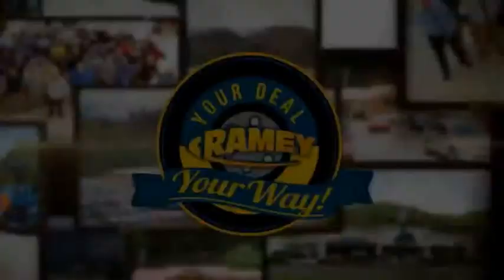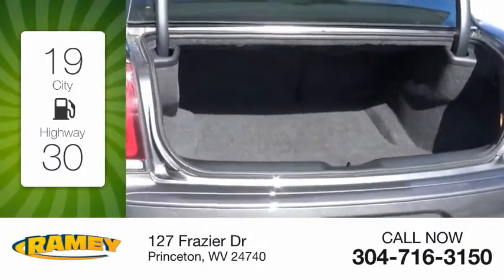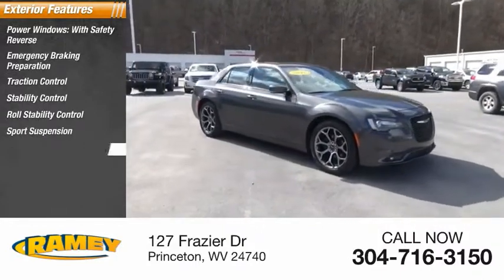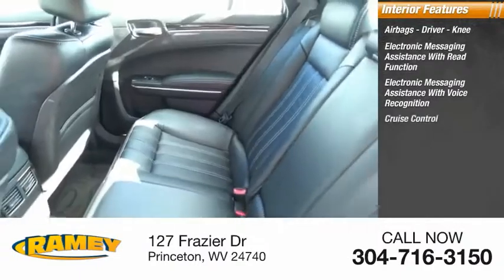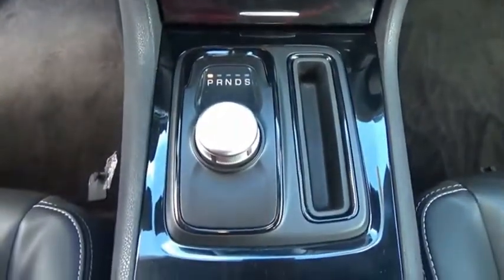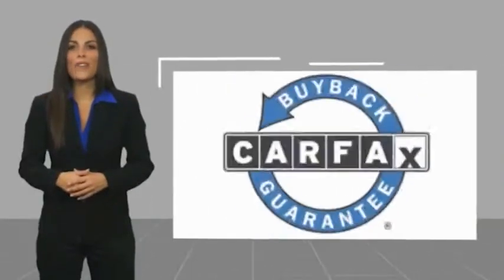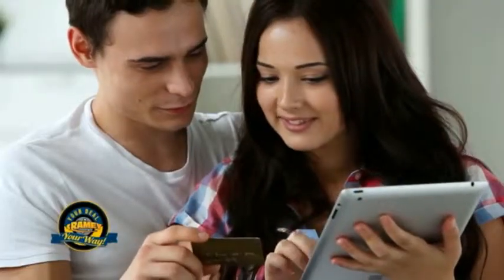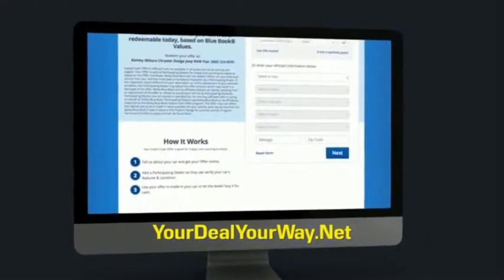2018 Chrysler 300 Princeton WV 2-T4311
2018 Chrysler 300 S

Ramey Motors
127 Frazier Dr

JH291821